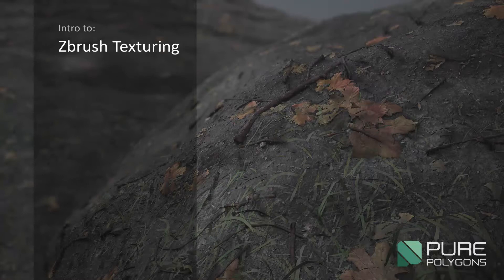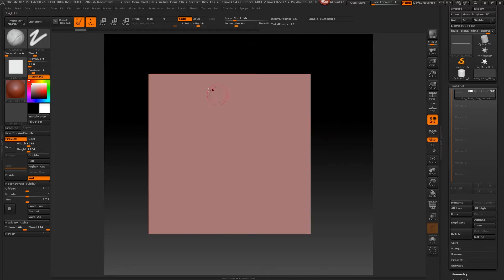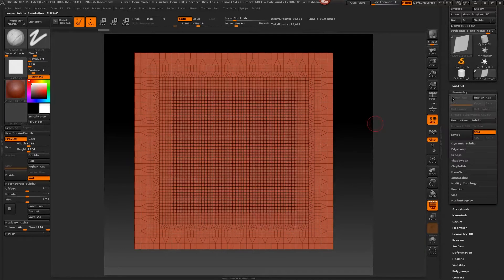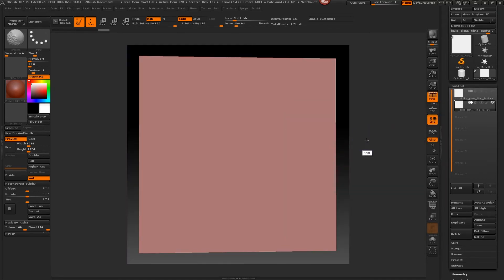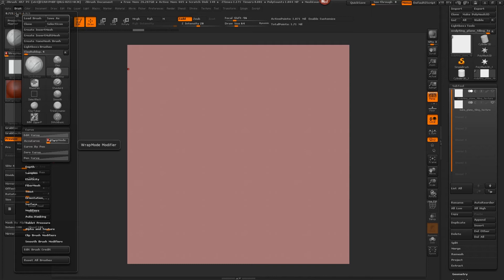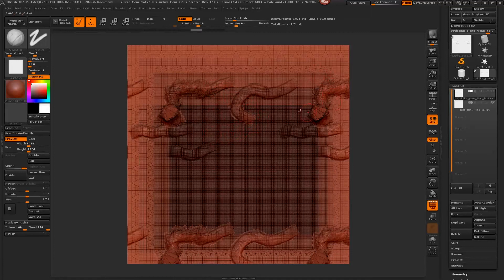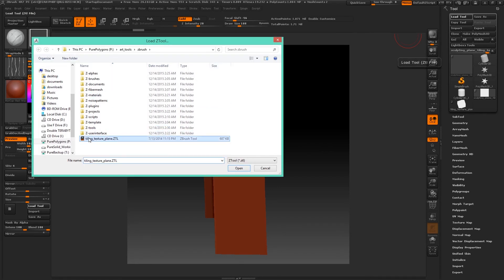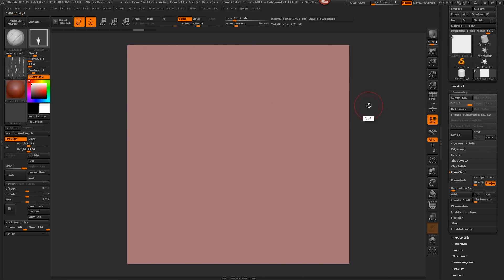Tutorial - Intro to Zbrush Tiling Textures Part 4 - ZBrush Tiling Setup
Get the Ztools and Alpha's Here! Also checkout Forest Ground - Tiling Texture Tutorial to see the full process of a tiling texture created using these techniques.

For updates and feedback please checkout my facebook and my home page. Thanks!

This is a simple tutorial to help you get starting with setting up a tiling texture plane in Maya and Zbrush. We then continue on to talk about quick zbrush tips, as well as gathering reference for your next project, and general art theory. Thank you for your support and I hope you can learn a lot from these videos.

Please checkout the Intro to Zbrush Tutorial Info Guide PDF
To see what we will be covering in each video. Thanks!